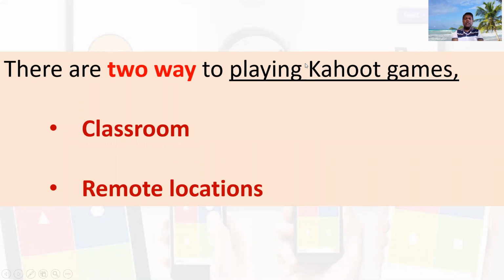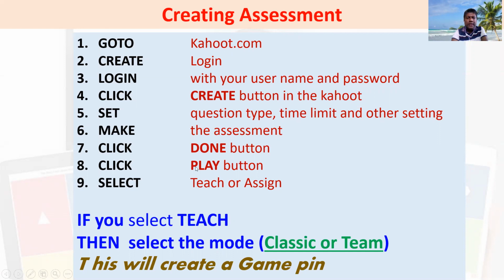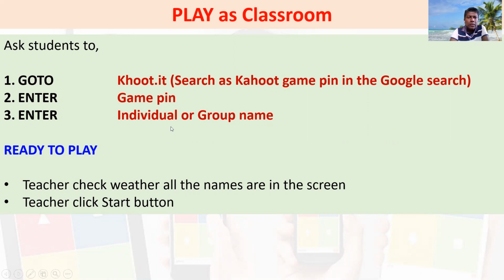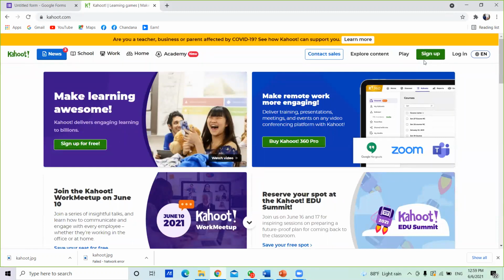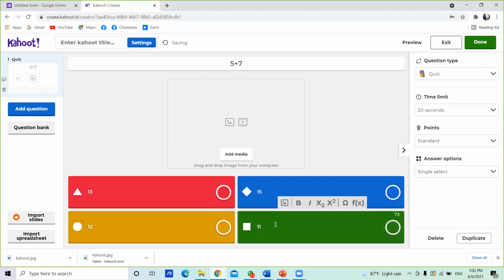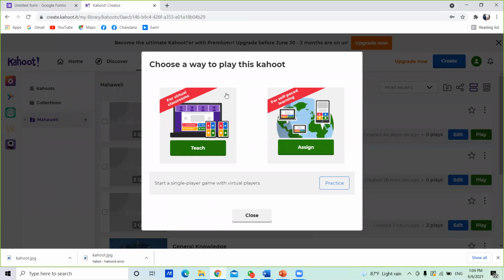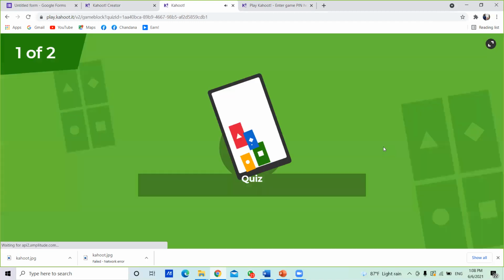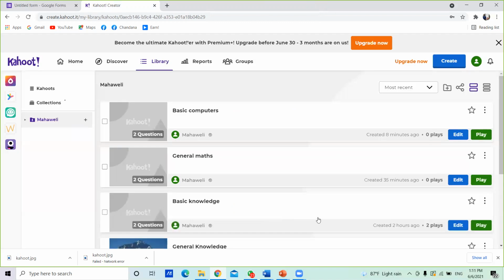How To Make & Share Kahoot Educational Game | Creating Educational Games with Kahoot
Hello friends,
This video is about How To Make & Share Kahoot Educational Game | Creating Educational Games with Kahoot

How create login account
Start creating the Kahoot activity
Selecting type of questions (MCQ, true or false etc.)
Setting time, points etc.
Creating and share the link with students

If you like with my channel,